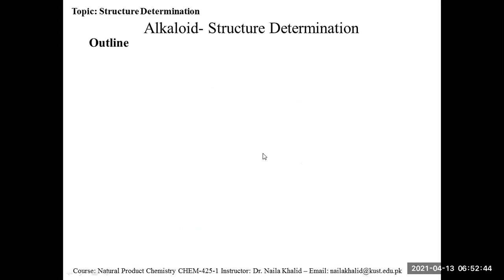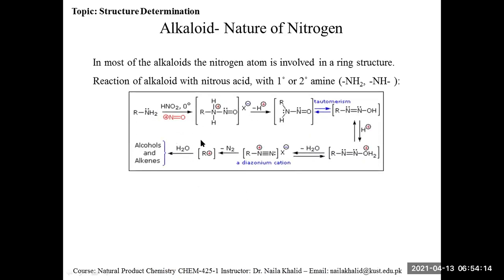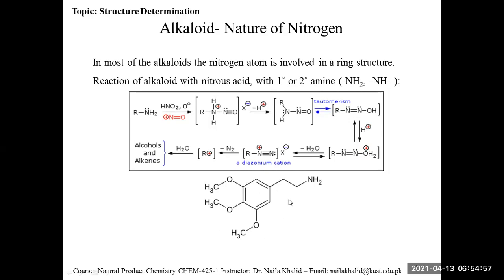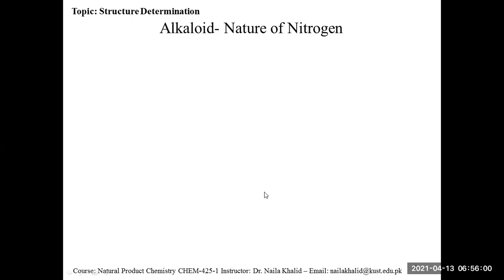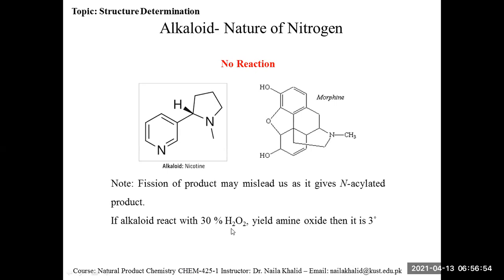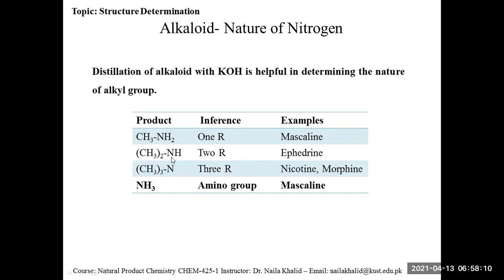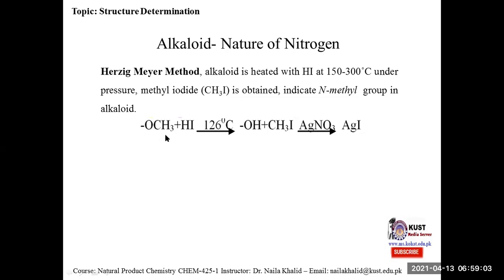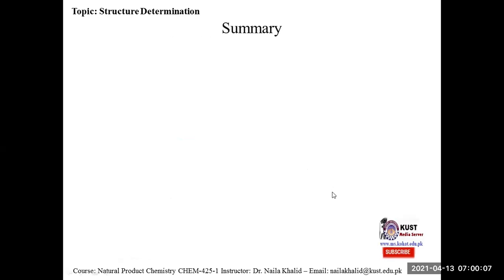Alkaloid Nature of Nitrogen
This video is about the nature of Nitrogen in alkaloids. It will be useful in determining the functional nature of N-atom and hence will be helpful in its structure elucidation.